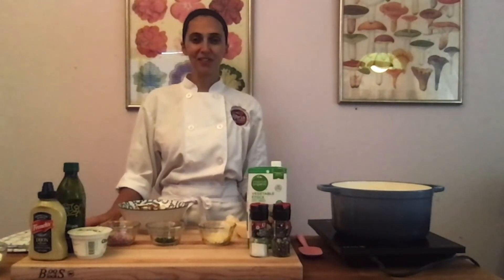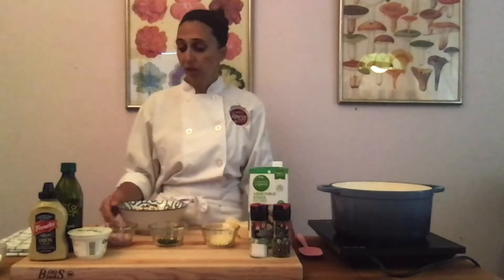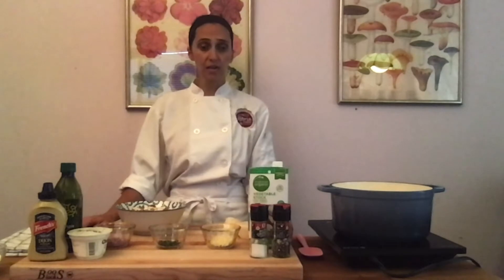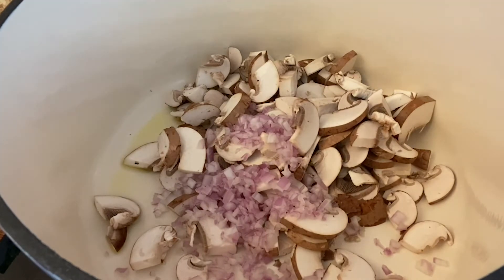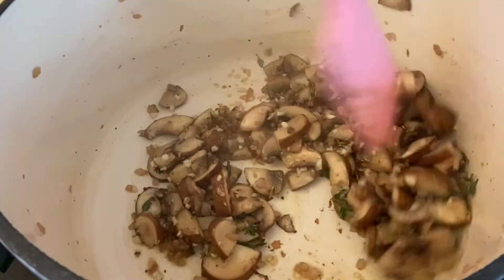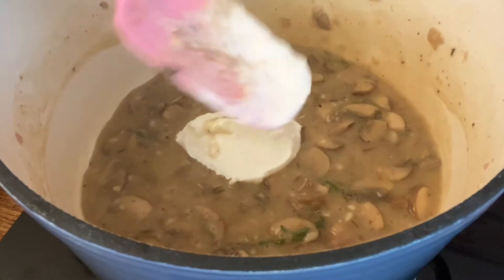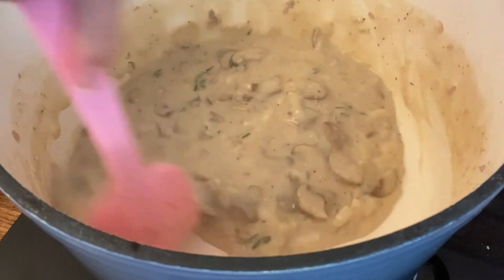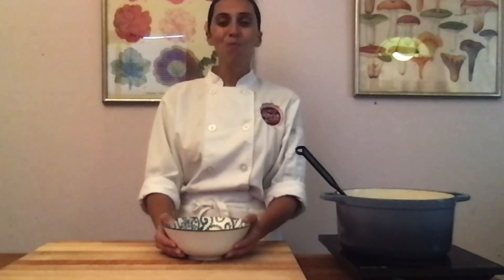Noodle Passport | Mushroom Stroganoff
For this week's Noodle Passport Series, Chef Sarah is making a vegetarian spin on a classic Russian dish, beef stroganoff. Mushroom stroganoff is delicious, flavorful, and a great way to cut back on your meat consumption. Chef Sarah uses greek yogurt in place of heavy cream or sour cream, which is higher in protein and lower in fat but still provides a rich and creamy texture. Choose your choice of mushrooms, and make sure to include shallots and garlic to add flavor. The roux is made with flour to make the dish creamy without using additional dairy. These healthy alternatives do not skimp on any flavor!